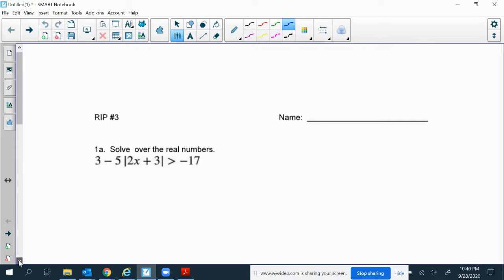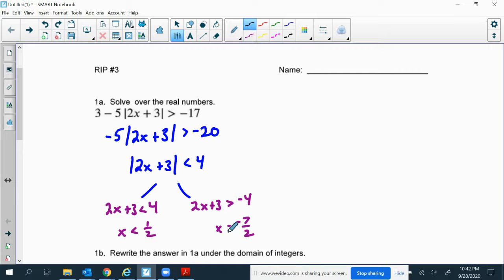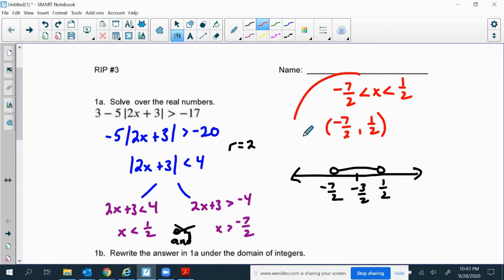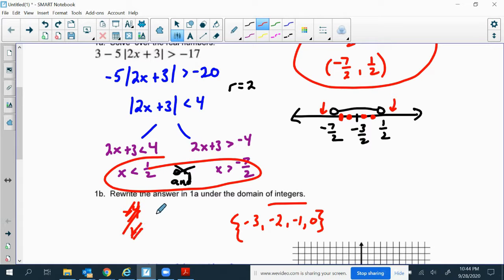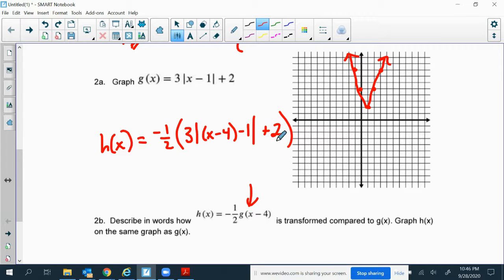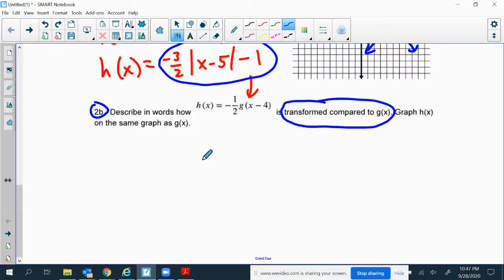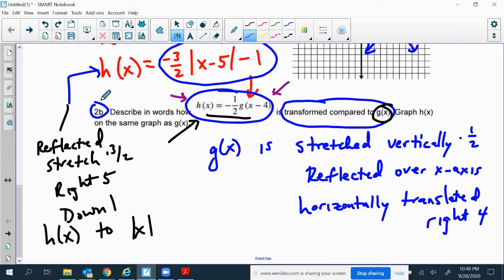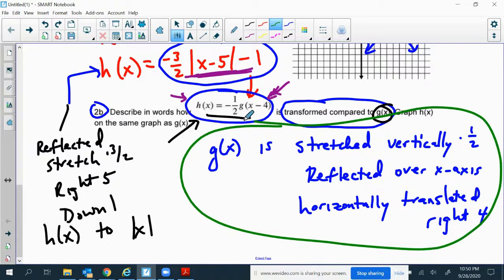RIP 3 Common Errors